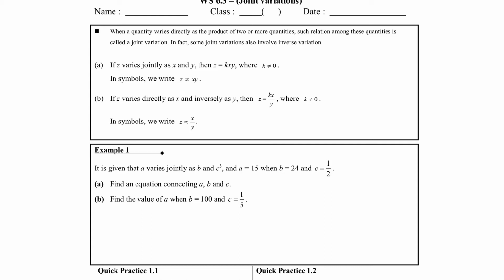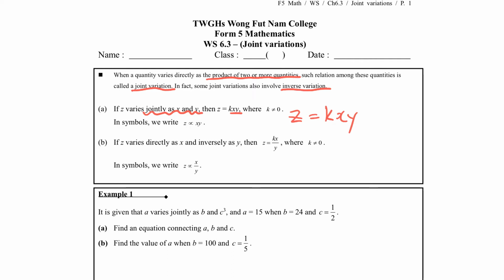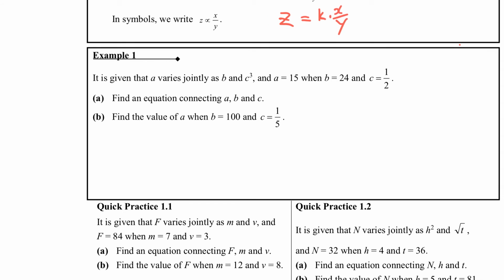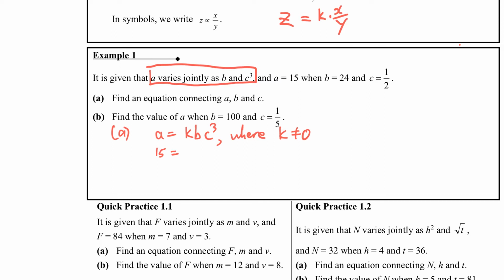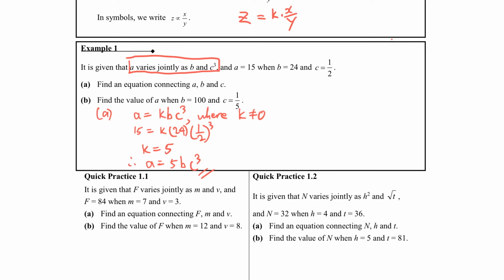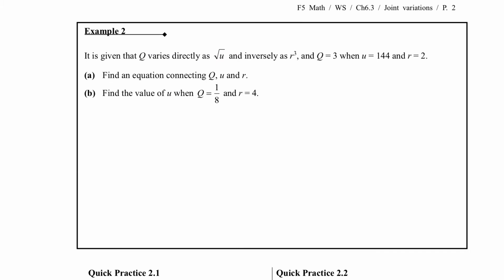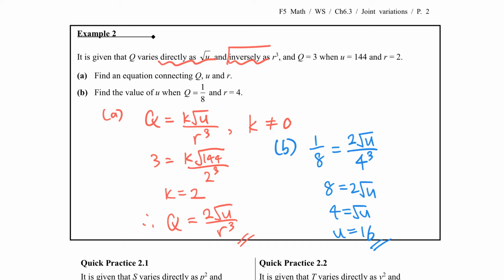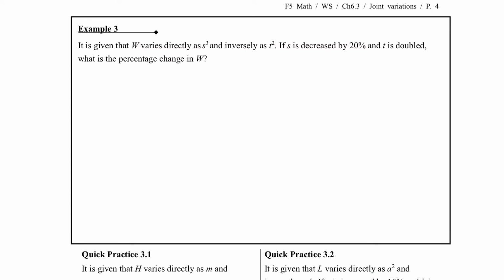Ch6.3 Joint Variation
Complete your classwork and upload it to google classroom 5B.